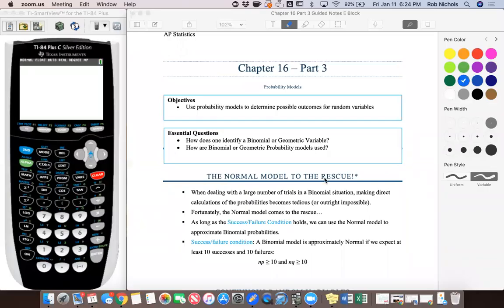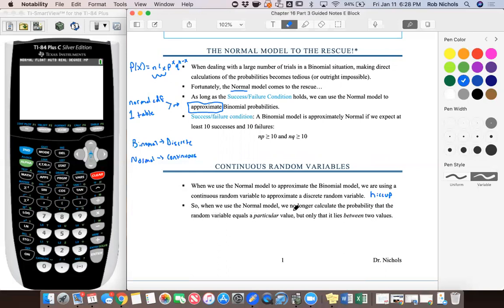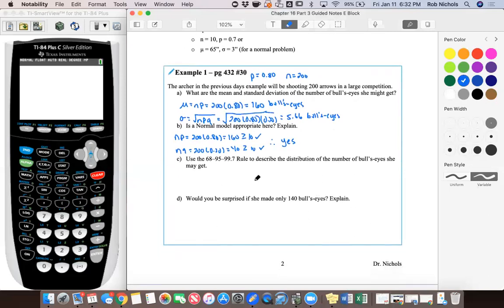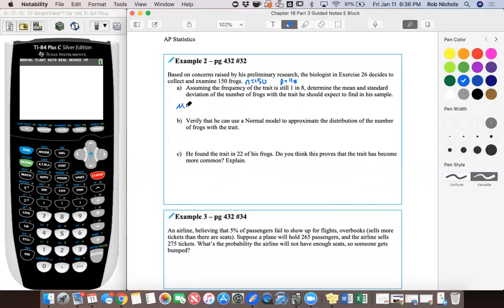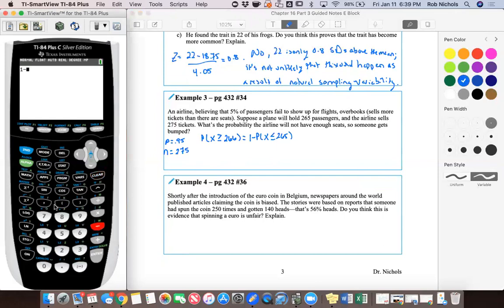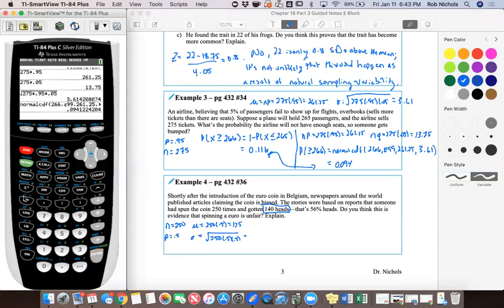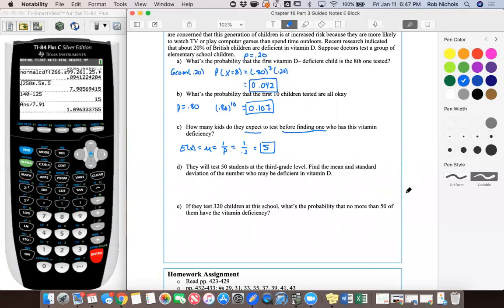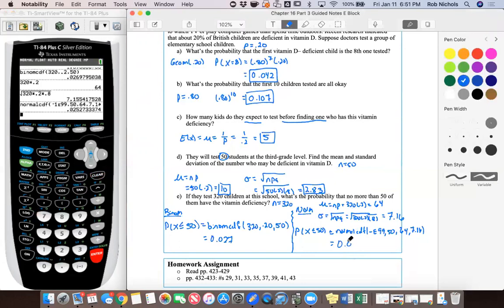Chapter 16 Part 3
AP Statistics, Normal Approximation to the Binomial